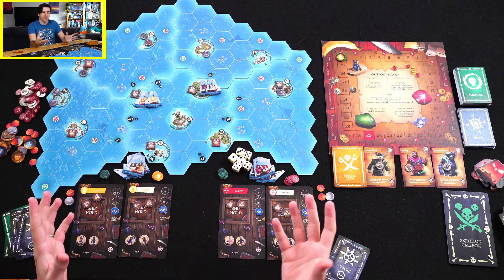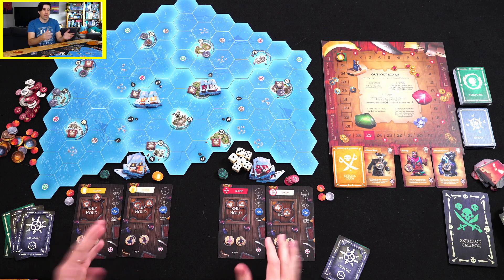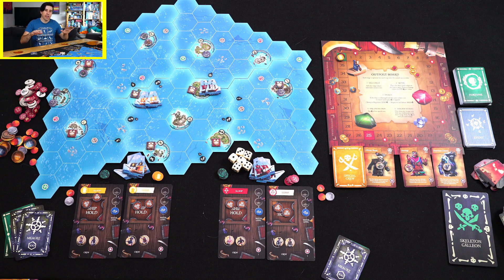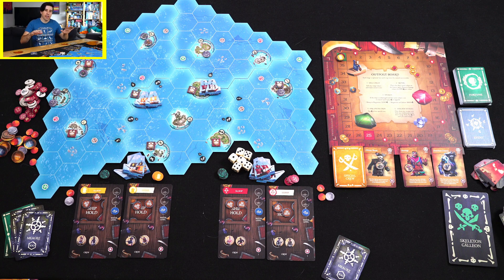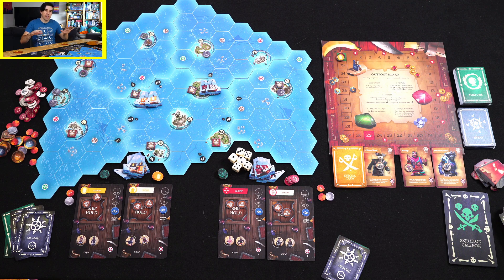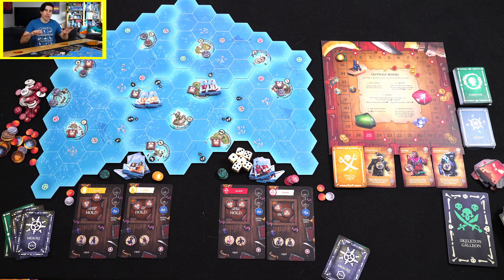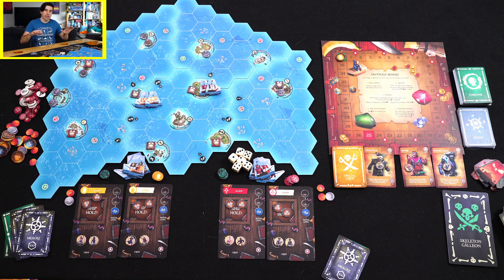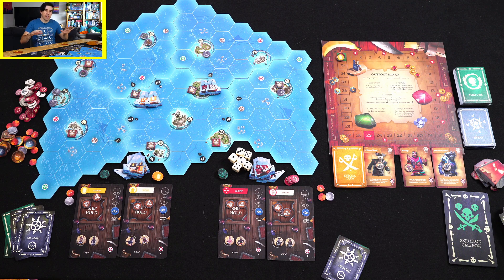Sea of Thieves ►►► A Rahdo Runthrough by Shea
A video outlining gameplay for the boardgame Sea of Thieves.